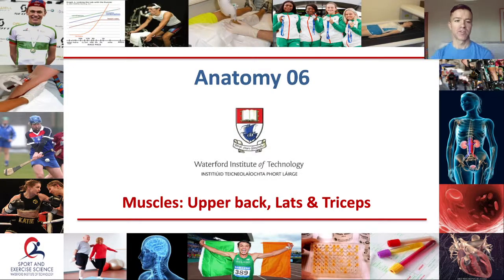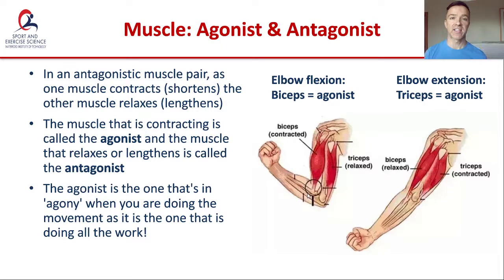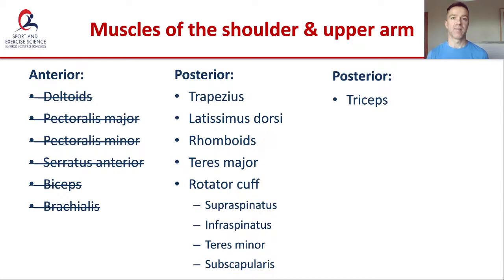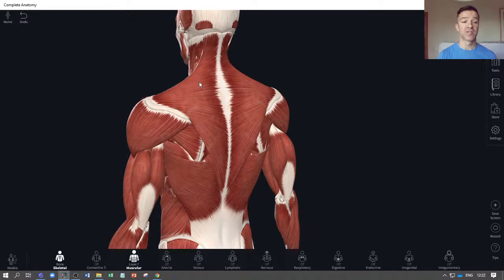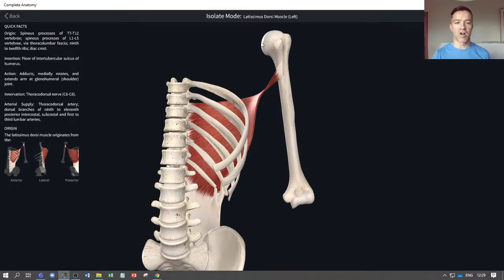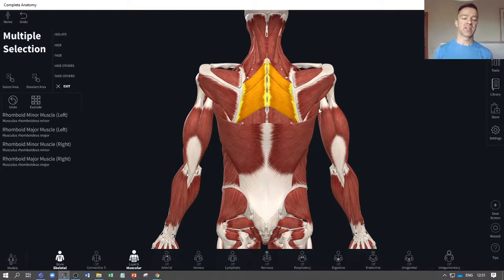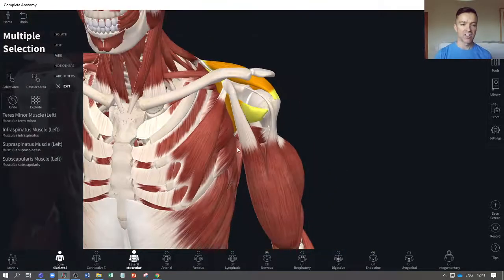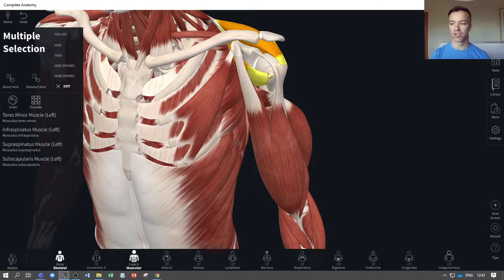Anatomy for Beginners - Tutorial 06: Agonist / antagonist pairs, muscles of the upper back & triceps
Anatomy tutorial for beginners and undergraduate students - especially students on sport, health or fitness related courses. This tutorial covers antagonistic pairs (agonist and antagonist) plus the muscles of the upper back, latissimus dorsi (lats) and triceps​. This video is perfect if you are starting to learn anatomy or are just curious about the body. Part of a series - check out this playlist for more!

Software Credit: Complete Anatomy from 3D4 Medical